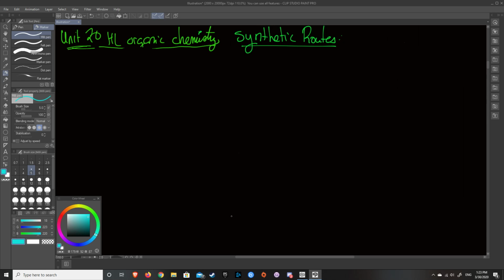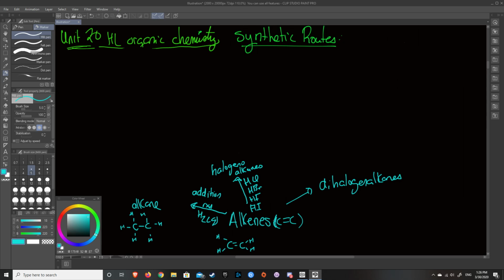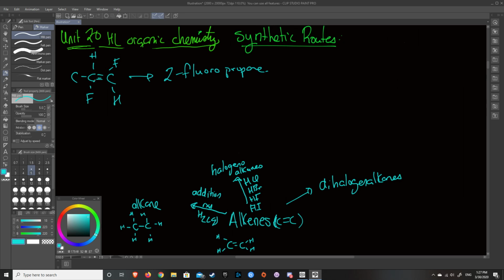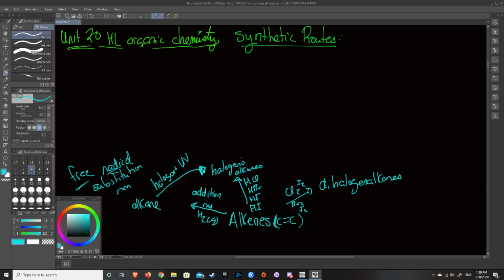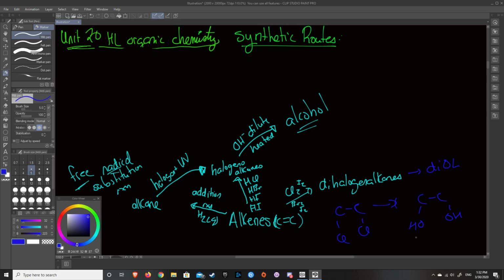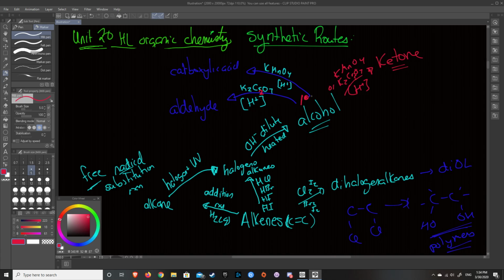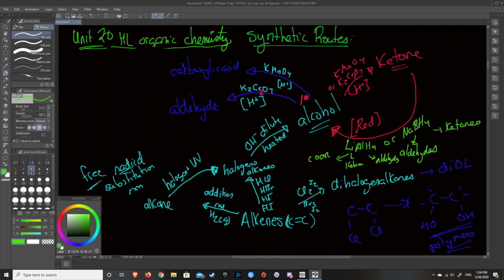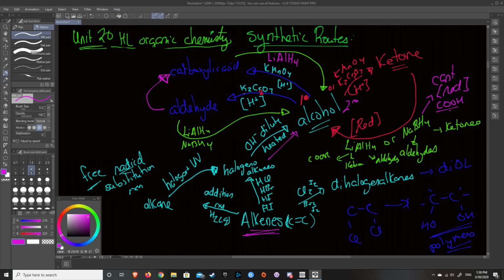IB HL Chemistry Unit 20 Video 14 Summary of all your organic reactions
This is a quick summary video of the reactants and conditions that you must know to complete the IB Organic chemistry unit.